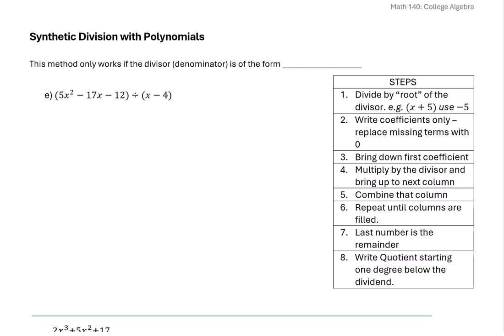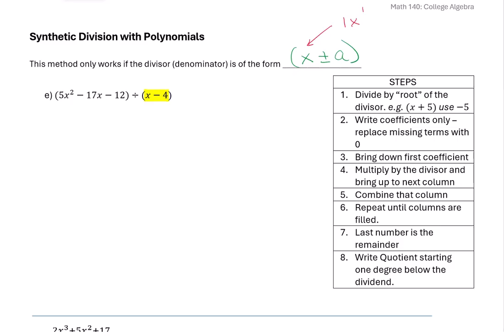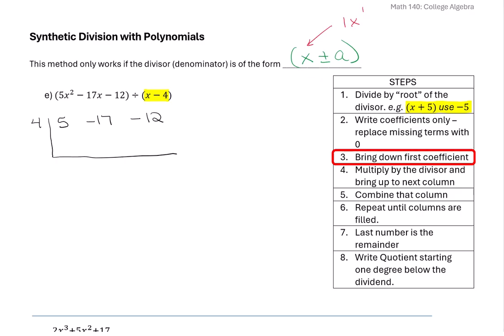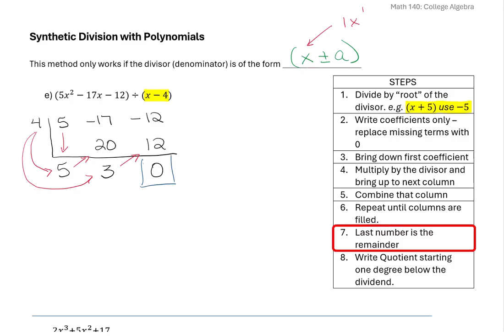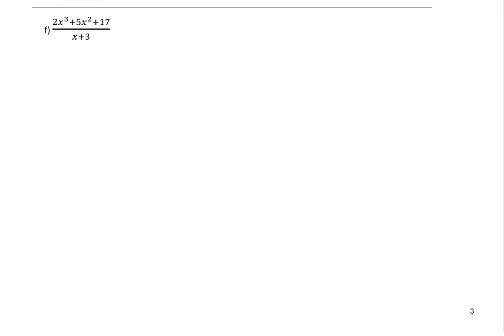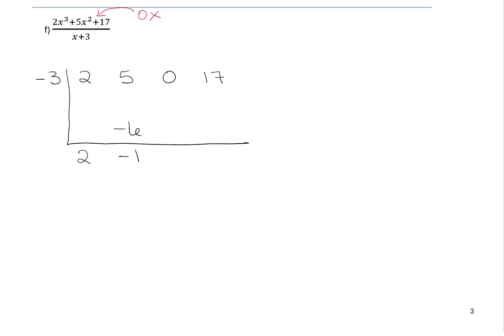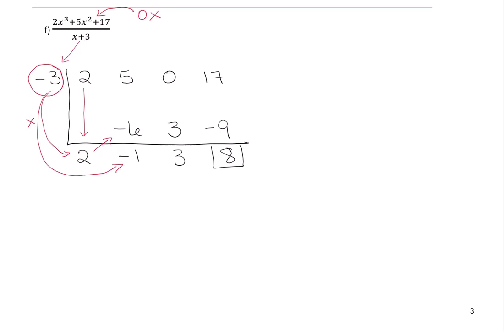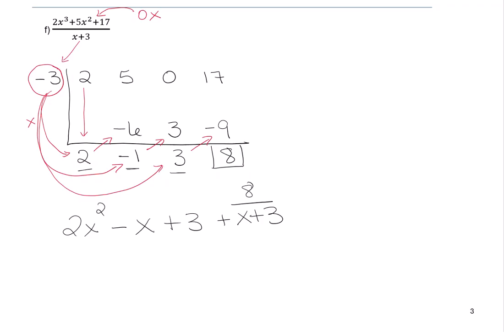5.4 Dividing Polynomials: part c - Synthetic Division Polynomials